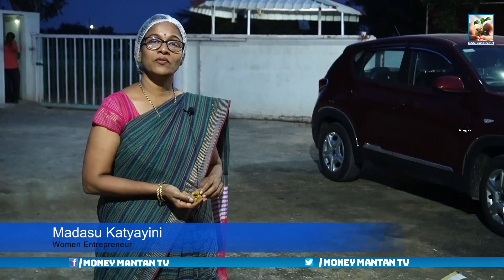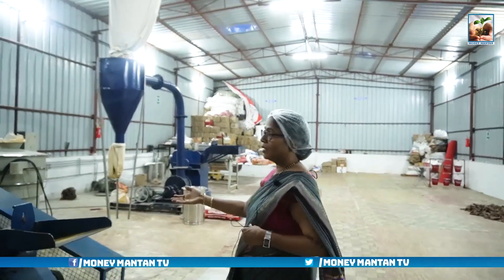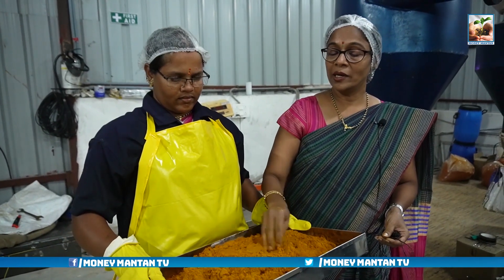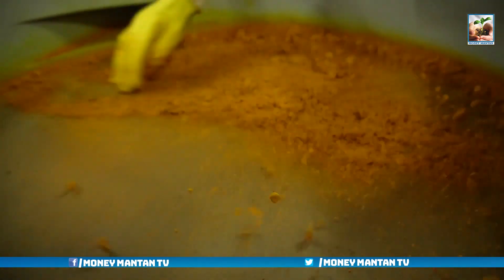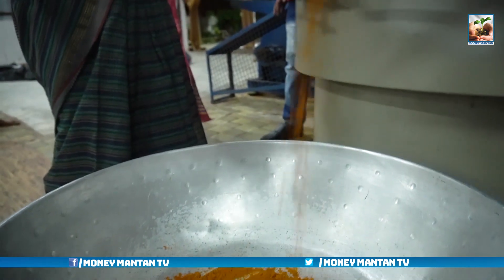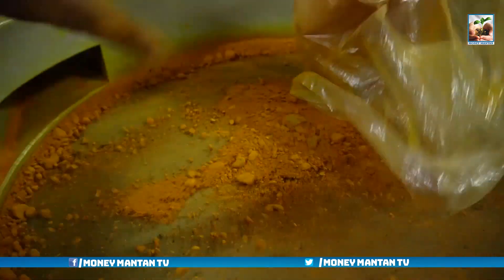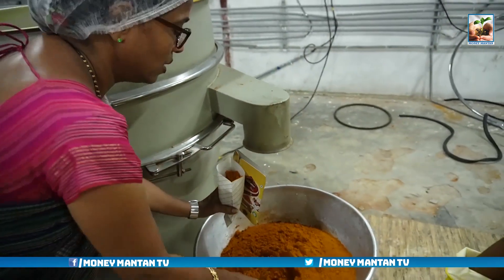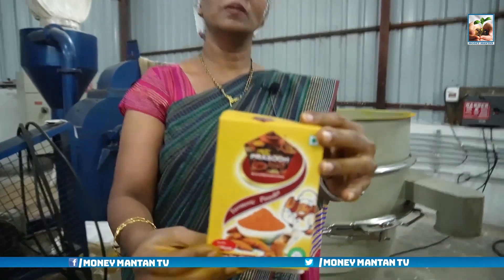How to make Organic Turmeric Powder Full Process | JP Agro | turmeric Powder Making | MoneyMantan TV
| Money Mantan TV